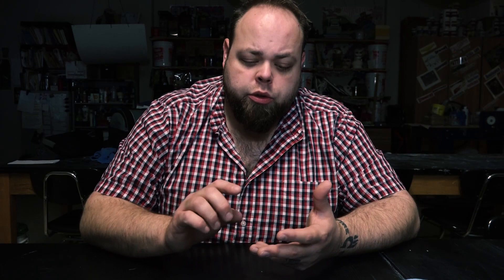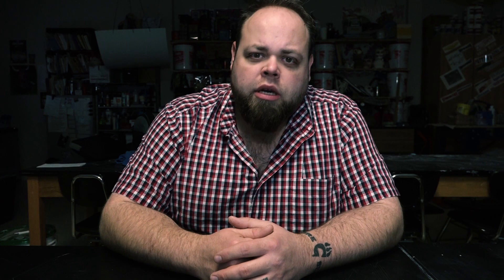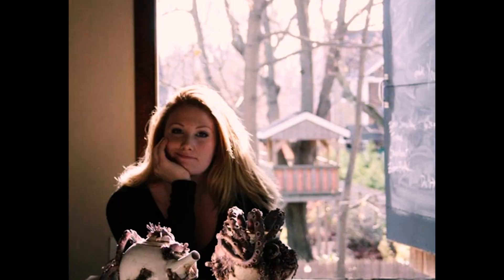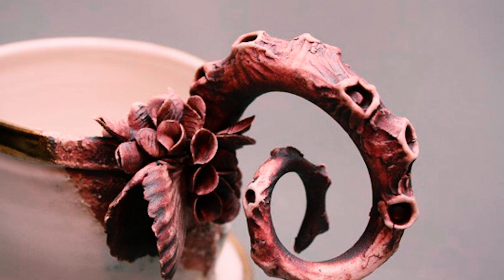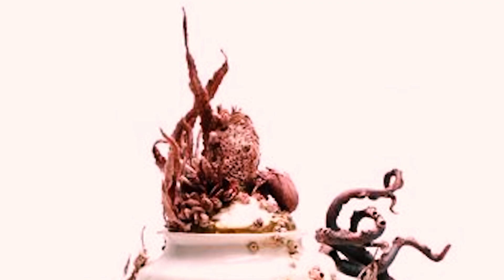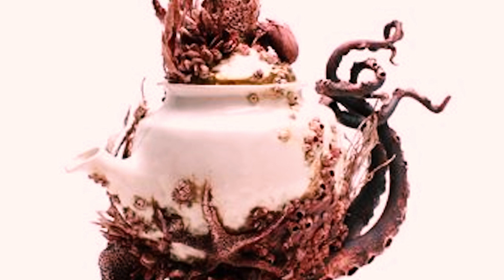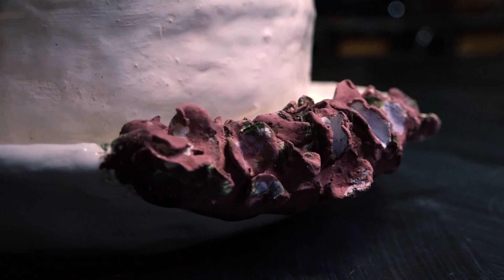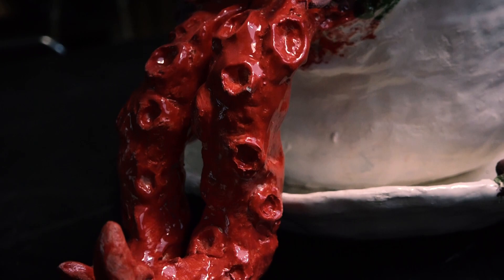Mary O'Malley Ceramicist | Art History 101 | University of YouTube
Art History over the work of Mary O'Malley

These are the websites where I used the information on this piece.
Check out her work.

Category
Education